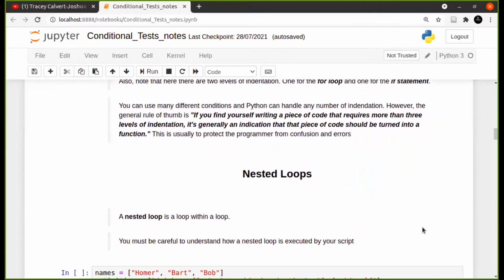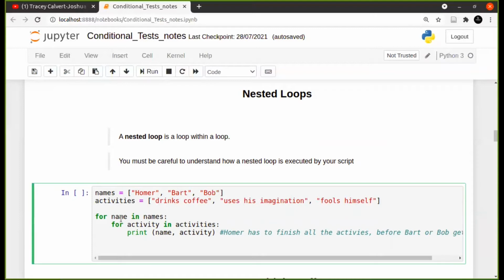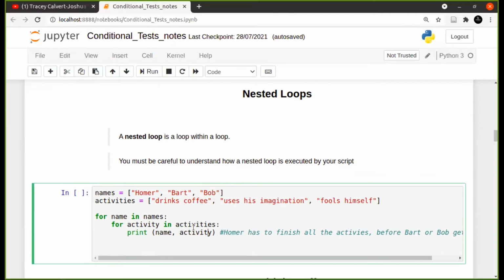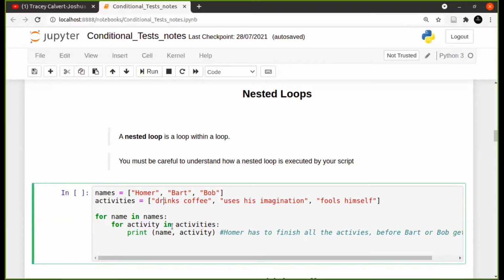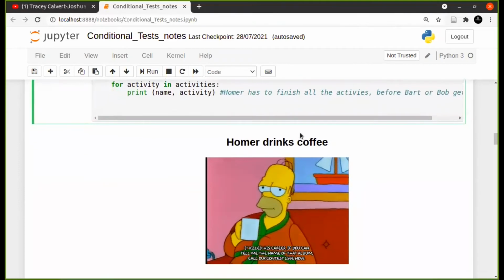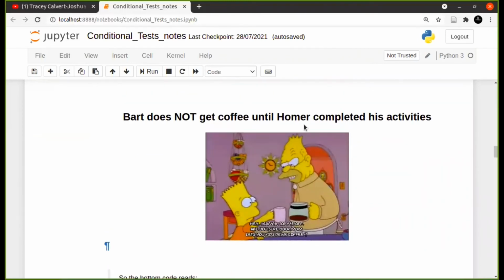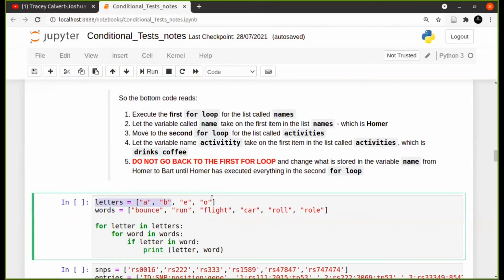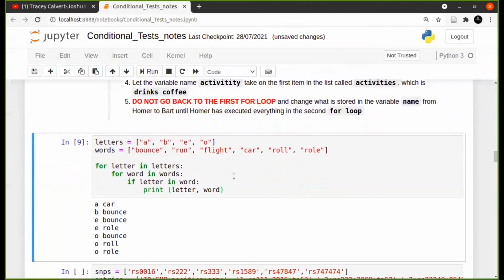5.3. Nested loop with Homer and Bart Simpson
In this chapter you will learn:
1. The sequence in which a nested loop is executed
2. about a nested loop with conditionals

1. Installing Jupyter Notebook.

2. Link to the book from which we do most of our exercises: